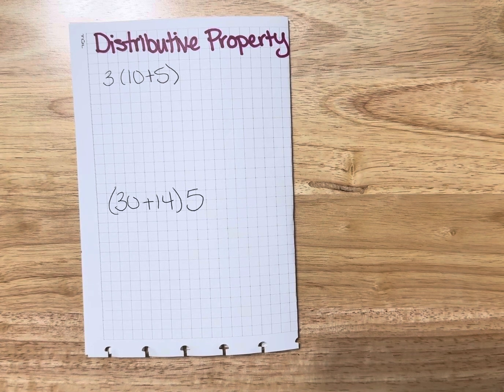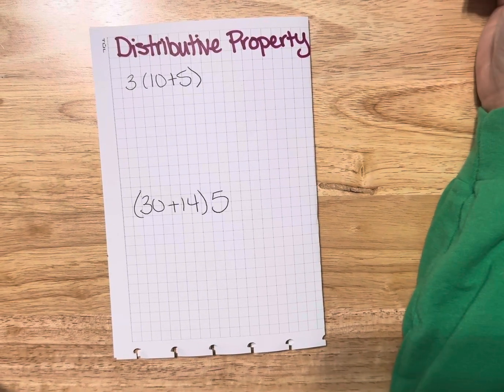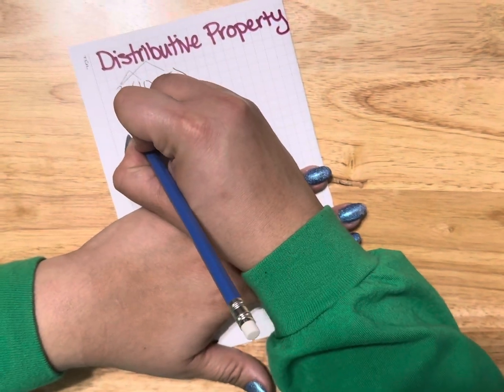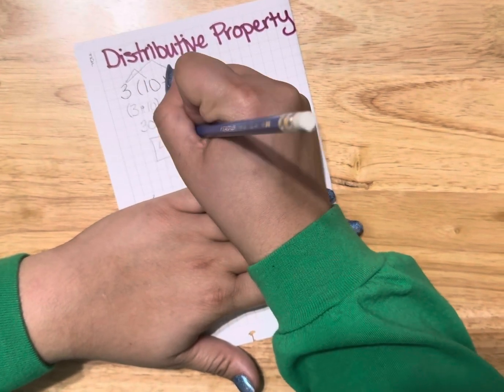A Walk Through on the Distributive Property!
A walk through of how the distributive property works and how to validate! Please remember when working on any equation to show your work and use a pencil because we are all human!! 😁